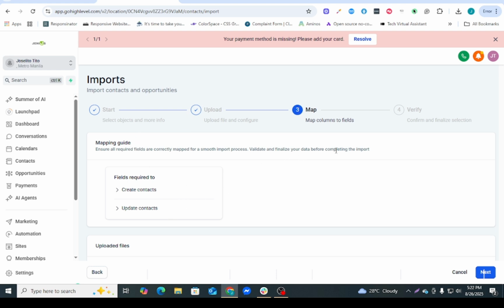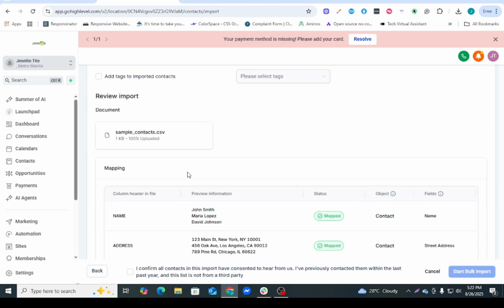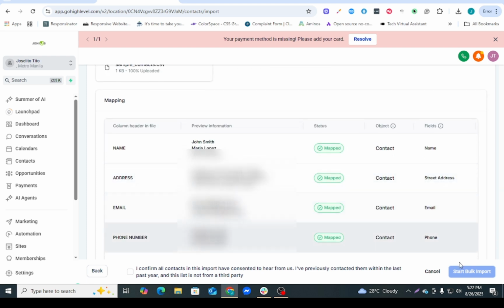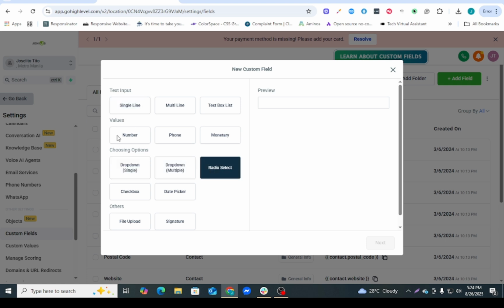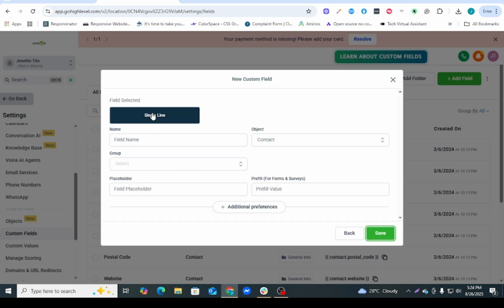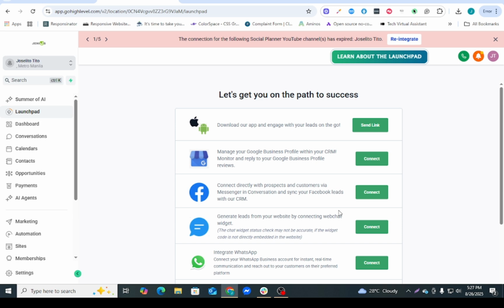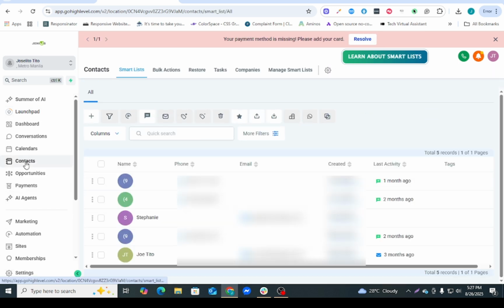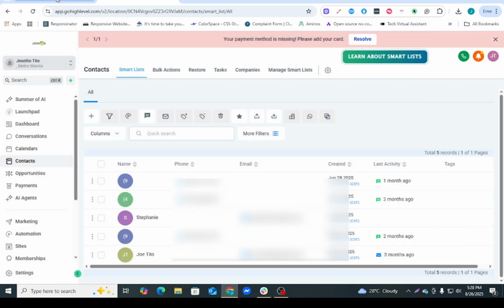[HighLevel Contacts]: The 3-Steps Import Hacks That Saves Hours (Beginner's Guide)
Need to import contacts in HighLevel without getting those frustrating error messages? This is the ultimate GHL import tutorial for agencies and beginners, covering the crucial steps of setting up custom fields and executing bulk actions flawlessly.

You'll learn the 3-step import process that agency owners use to save hours and ensure 0% data failure rates.

We cover everything from creating custom fields in HighLevel to the specific steps for running bulk actions efficiently. This is your foundation for a clean and automated CRM.